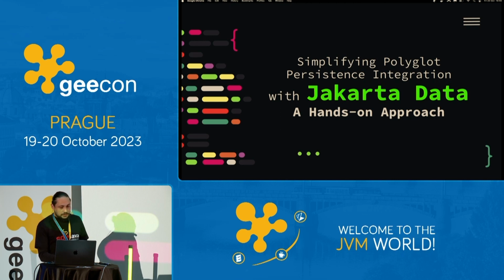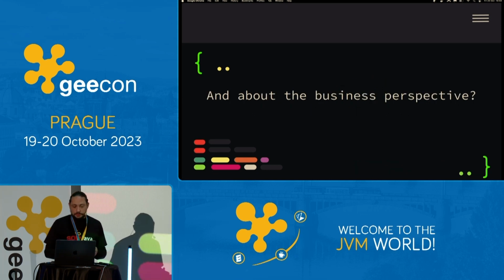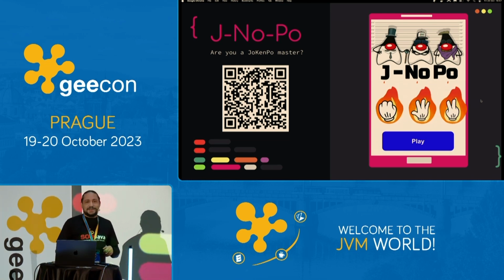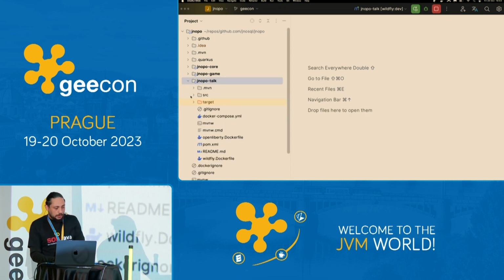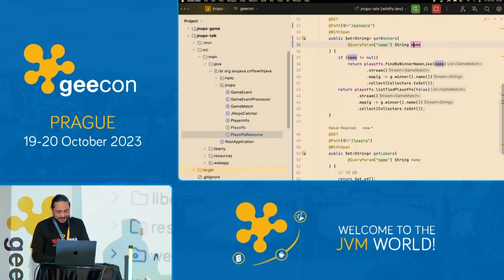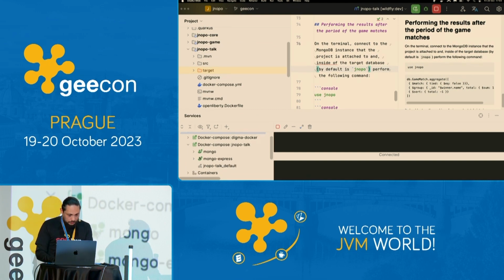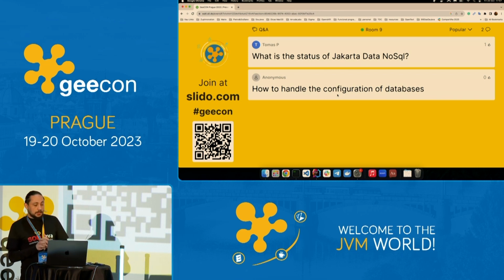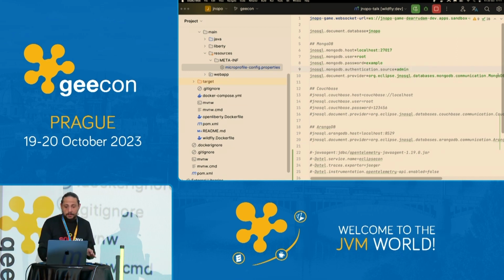GeeCON Prague 2023: Maximillian Arruda - Simplifying Polyglot Persistence Integration with...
In the ever-evolving world of Java enterprise applications, efficient data integration is key for robust and scalable apps. This session introduces Jakarta Data, a groundbreaking Jakarta EE specification designed to transform the way we handle data. Discover how this robust framework: - Simplifies data integration processes. - Bridges various Jakarta EE technologies. - Promotes the polyglot persistence. With its ability to easily engage with a range of database styles, Jakarta Data ensures developers can prioritize core business strategies, paving the way for faster application development. Our exploration will cover the capabilities and advantages of Jakarta Data, showcasing its application in contemporary enterprise structures. Whether you’re dealing with relational databases or venturing into document-based NoSQL solutions, learn why Jakarta Data, with its adaptable and open-source attributes, is an indispensable tool for Java developers. Let's explore various strategies to tackle this issue, from eager loading to batching preferences and manual entity loading. By the end of this talk, you'll be equipped with actionable insights to optimize your ORM interactions and ensure efficient data retrieval